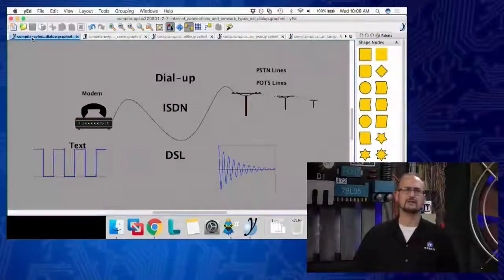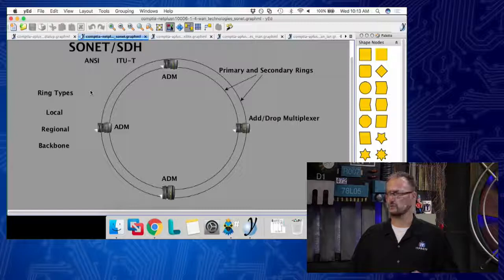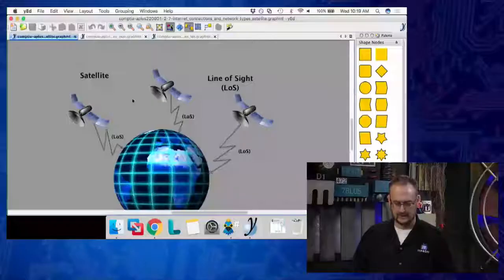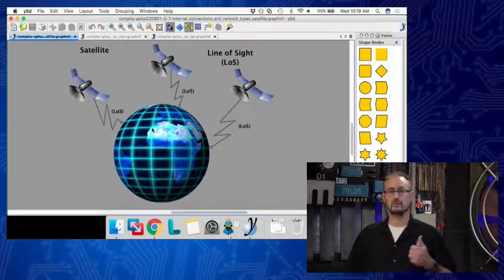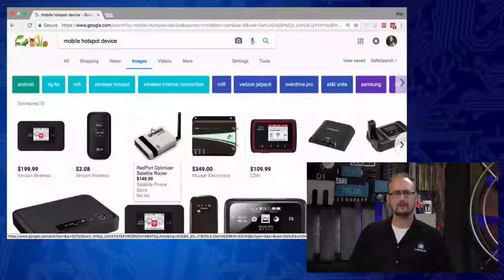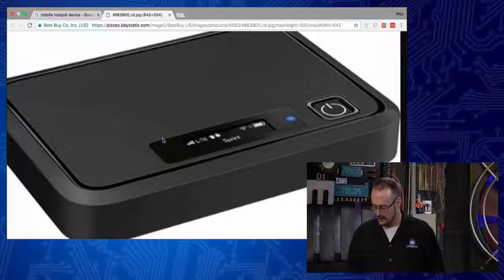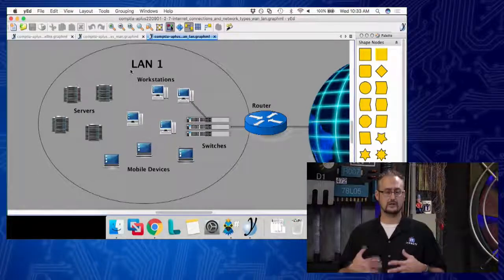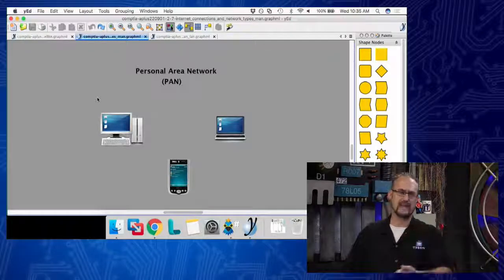CompTIA A+ 220-901 -Internet Connections and Network Types Part 2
CompTIA A+ 220-901 - Domain 2 Networking